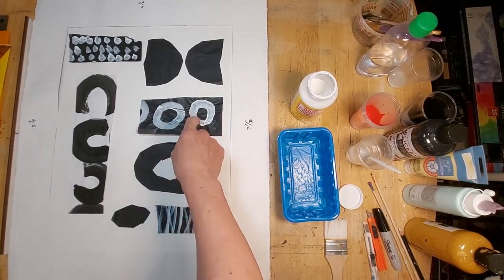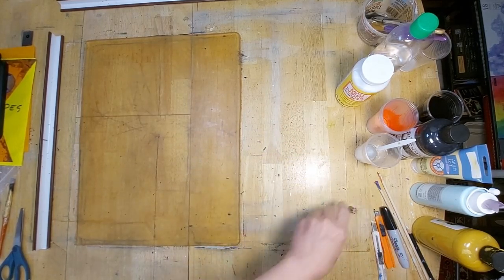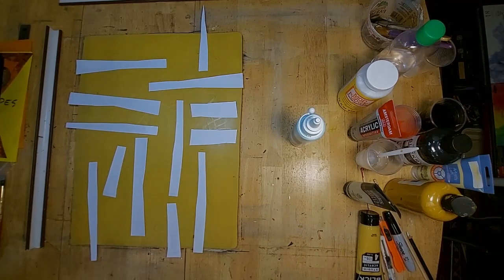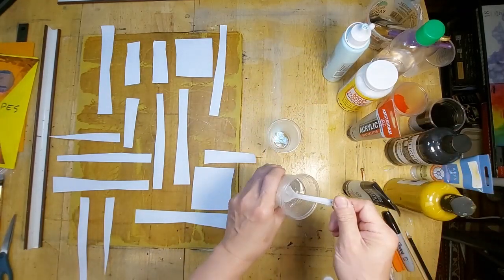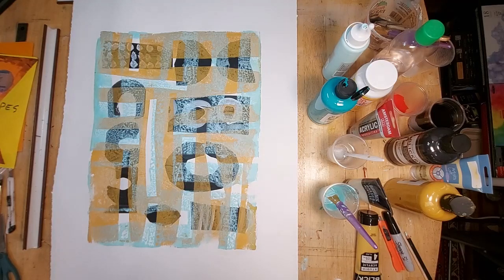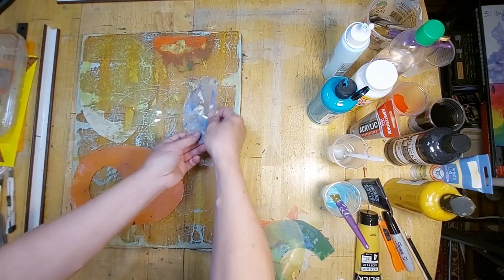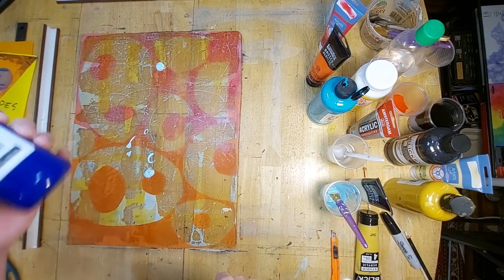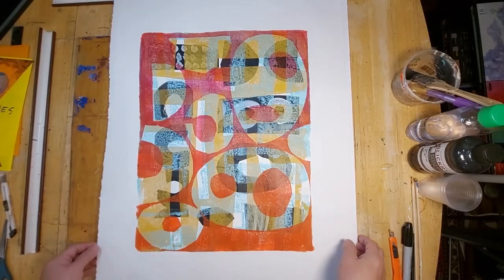2 different large format gelli prints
One with collage, one without.